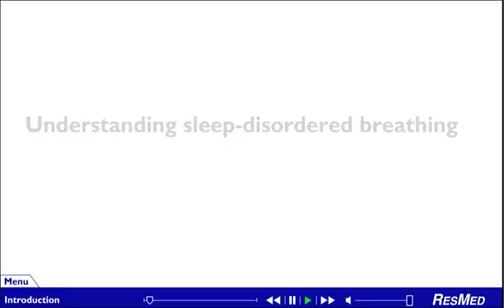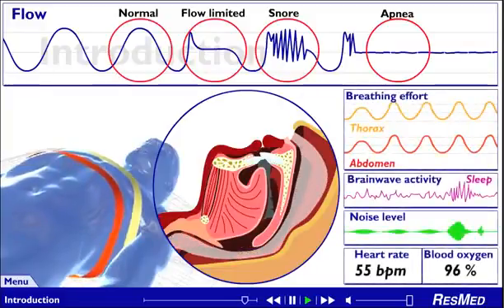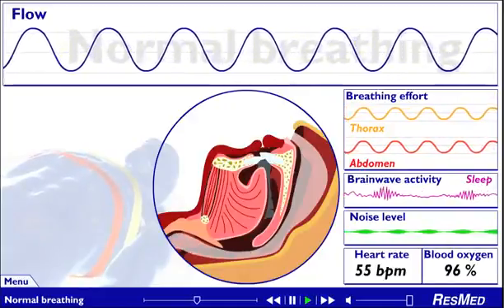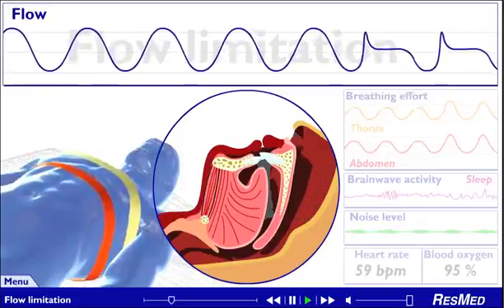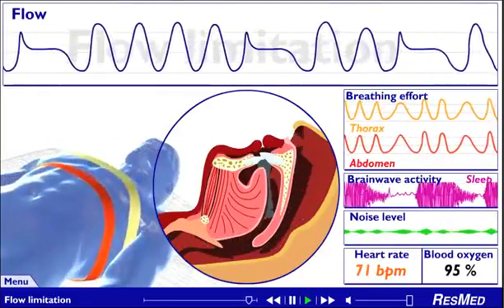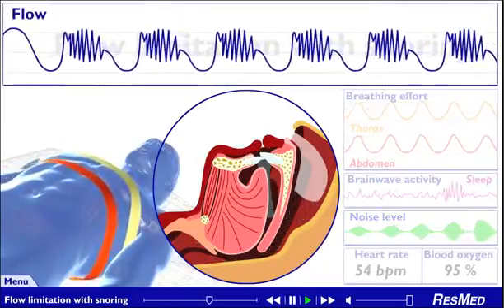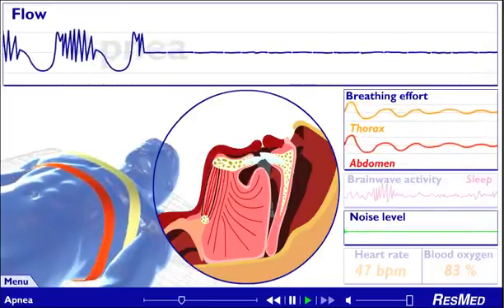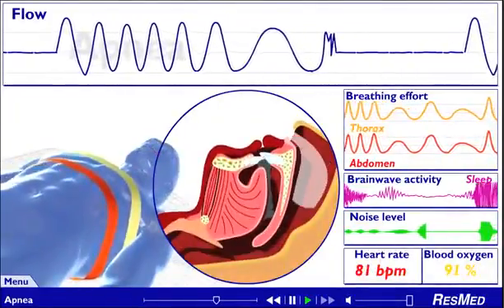Understanding Sleep Disordered Breathing